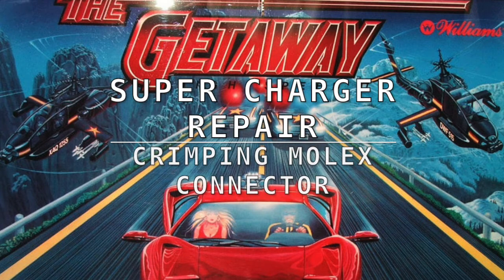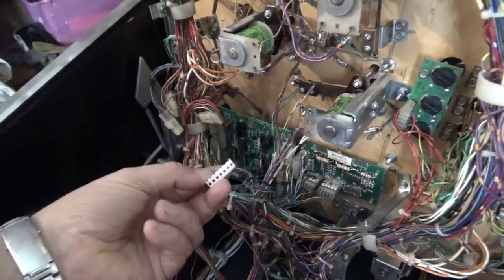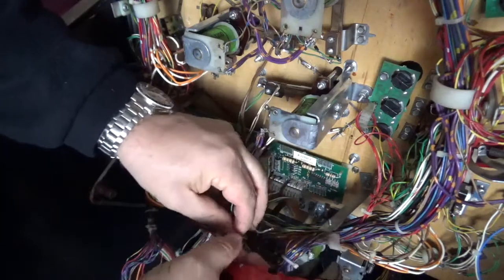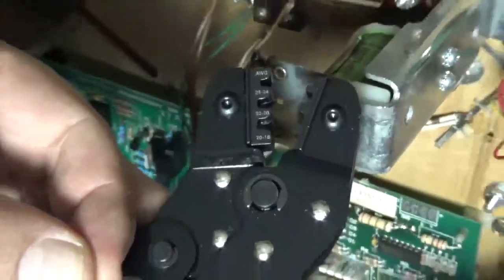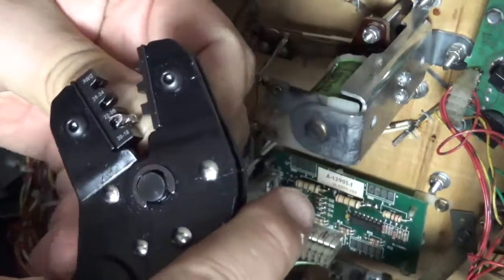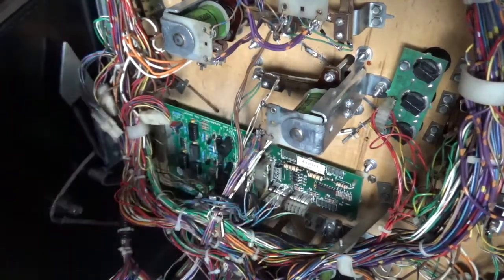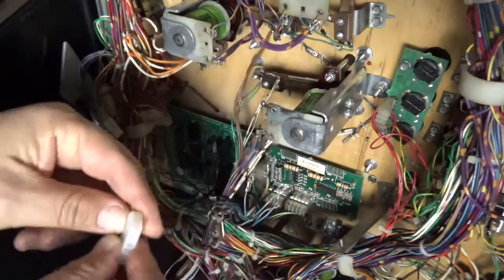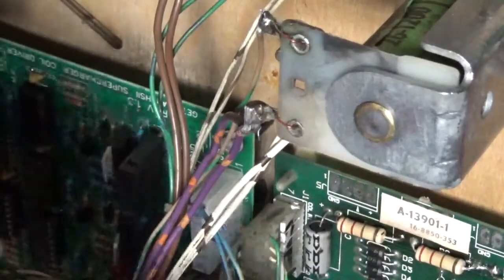Pinball Repairs : Crimping Molex Plug in Getaway Pinball Machine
Repairing a Getaway Pinball Machine Super Charger Board required to re do a Molex Plug. Here is the quick tutorial on crimping a Molex Plug.

Brief demonstration of making a Molex Plug for Bally Williams pinball machine using 0.156" Crimping Terminal